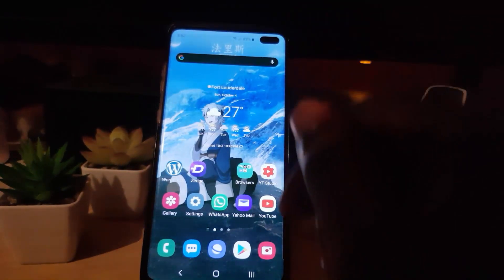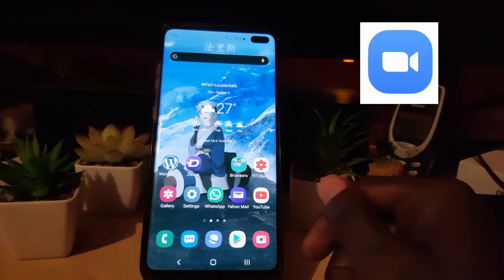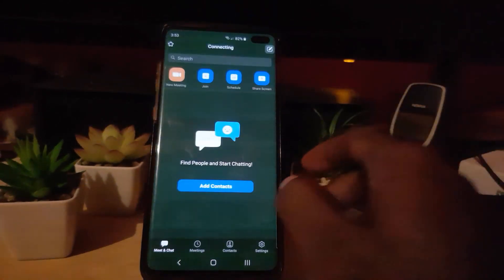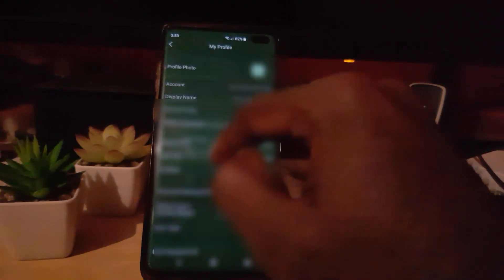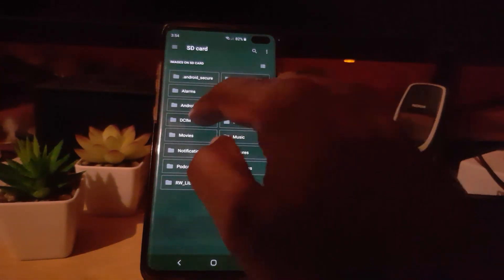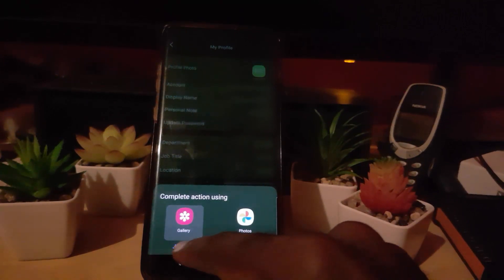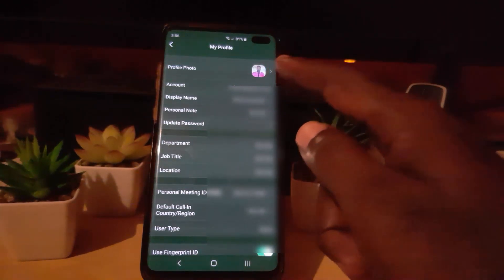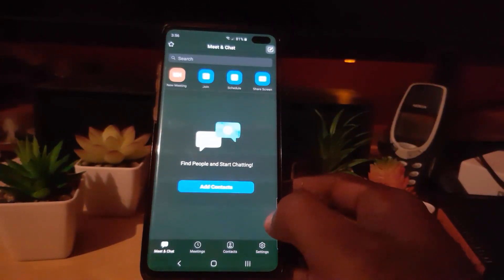How to Add Profile Photo in Zoom App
Here is How to Add Profile Photo in Zoom App or How to Change your profile  in zoom. Your profile picture will make your Zoom Account look unique and is shown when you video is off. Can be used to easily identify on the Zoom and more.